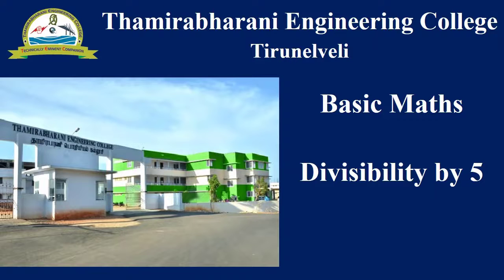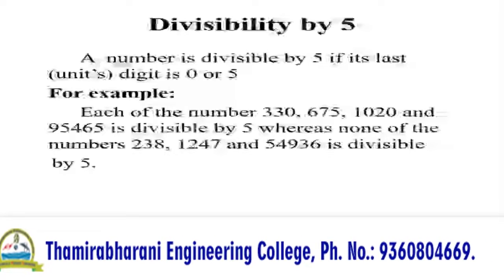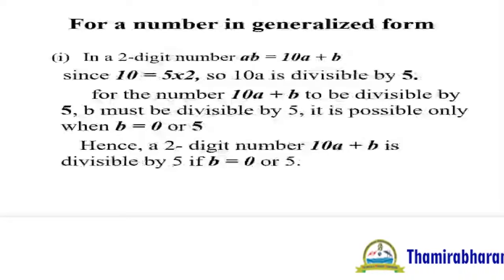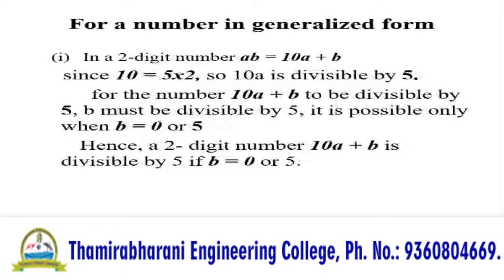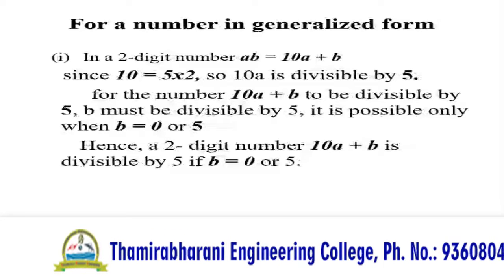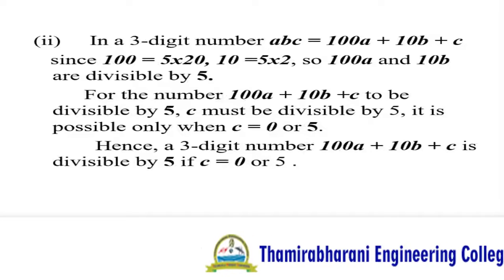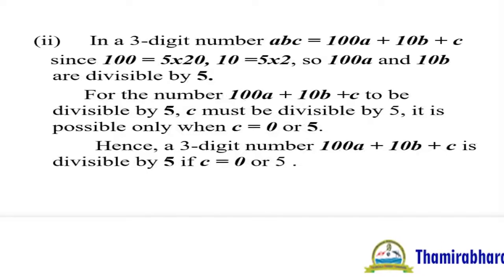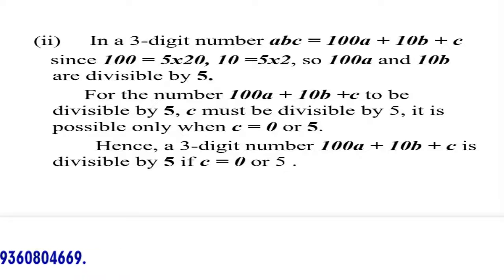Divisibility by 5